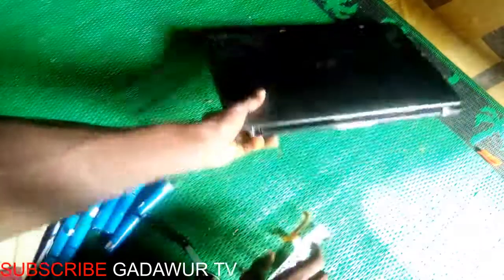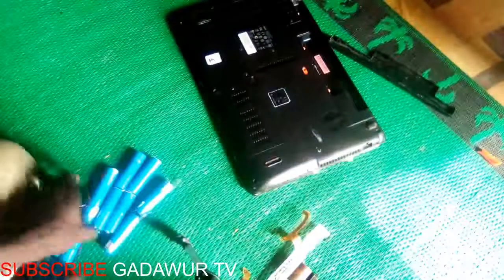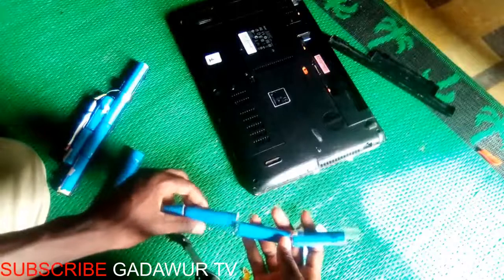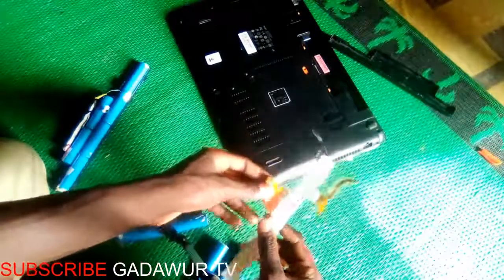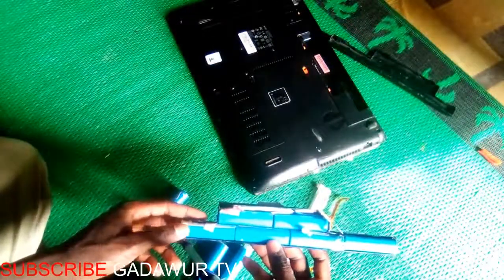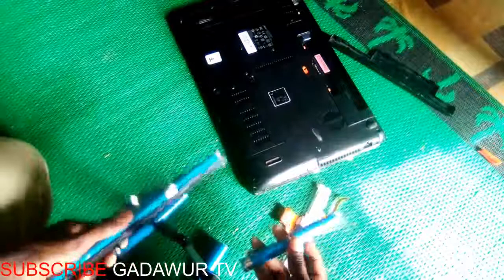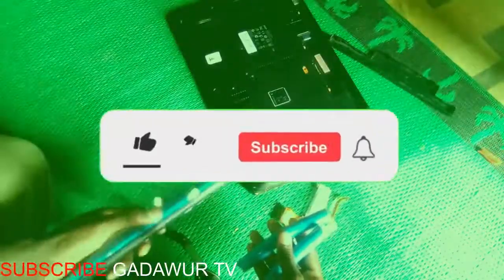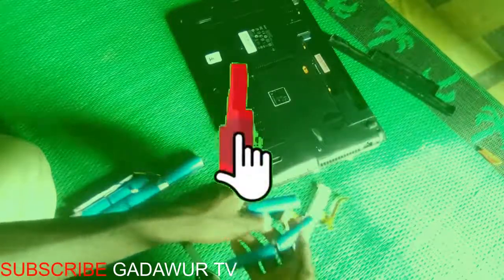HOW TO REPAIR OLD PC LAPTOP BATTERY SIMPLEST WAY x264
FADARKAWA DA NISHADANTARWA GA AL'UMMA